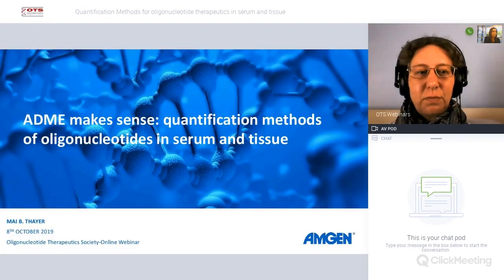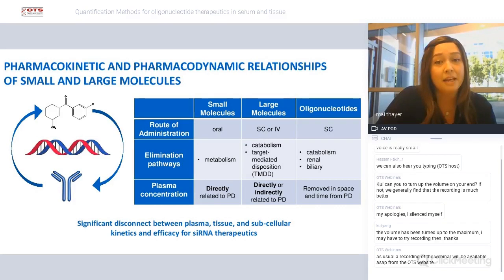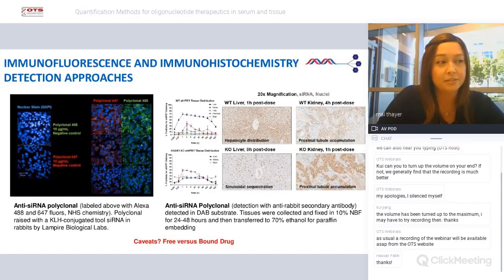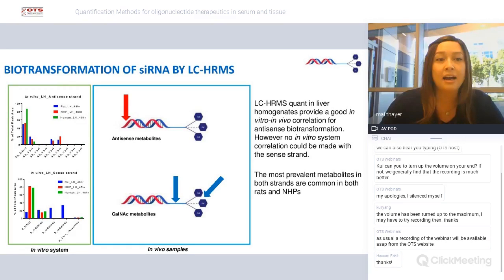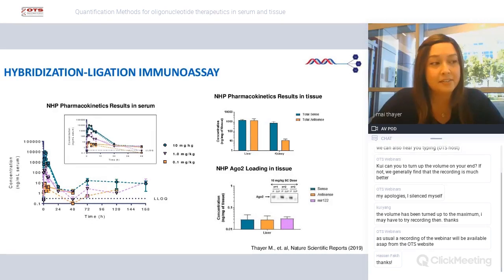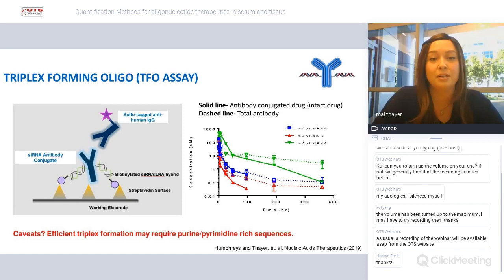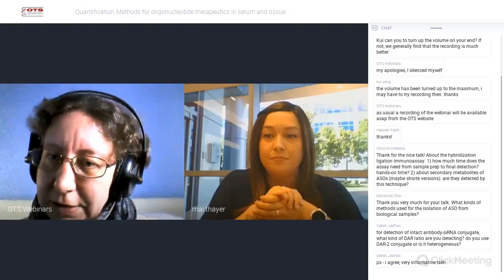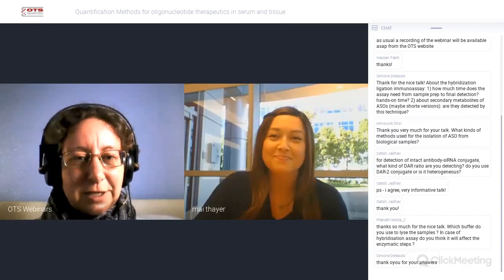Quantification Methods for oligonucleotide therapeutics in serum and tissue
Oligonucleotides are a quickly evolving modality with strong proof of concept established in the clinic. Despite the clinical success of oligonucleotides, there is still limited understanding of ADME (absorption, disposition, metabolism and excretion) in comparison to other modalities (e.g. small molecules).